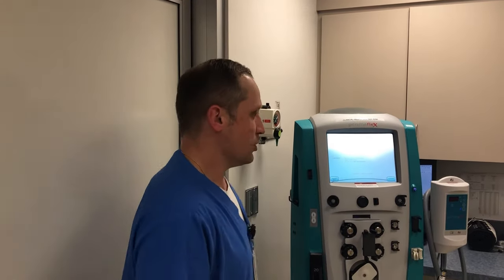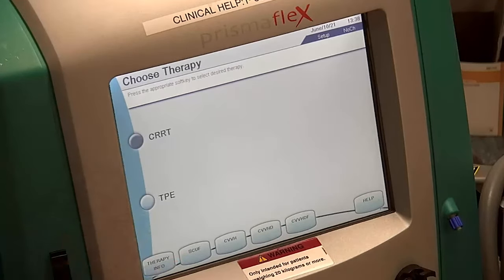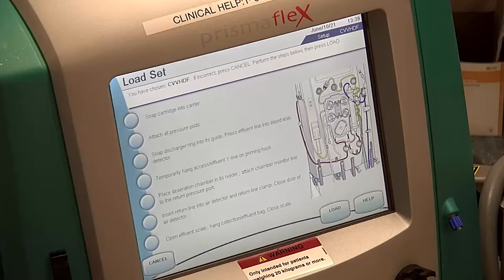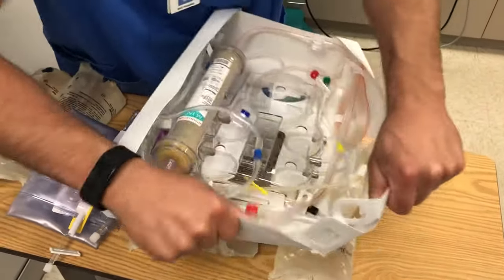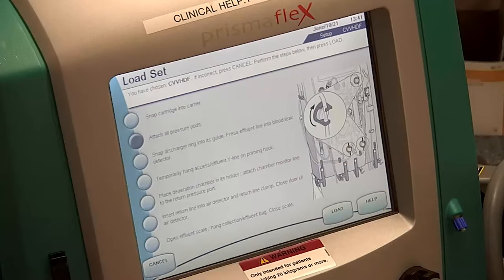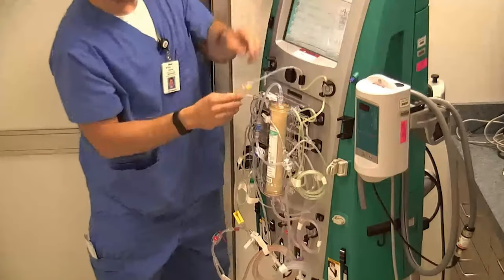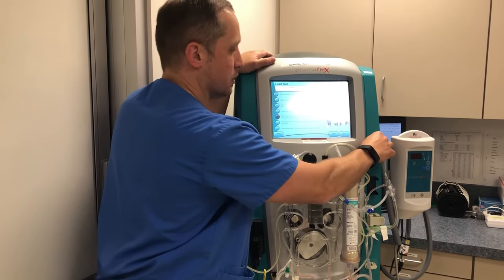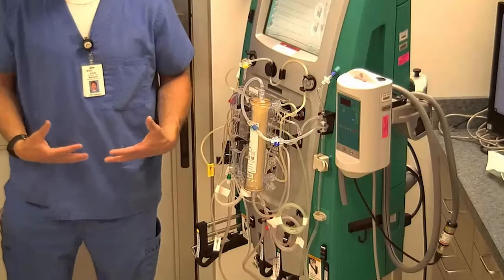CRRT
Video demonstrates the setup for continuous renal replacement therapy.